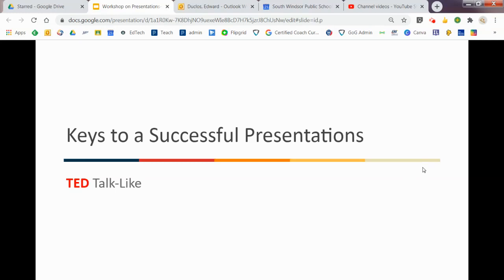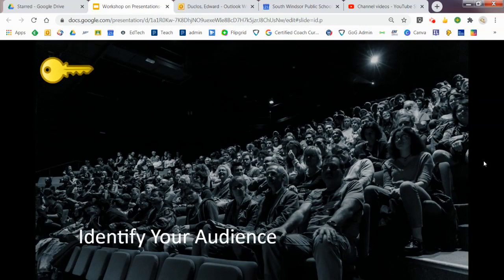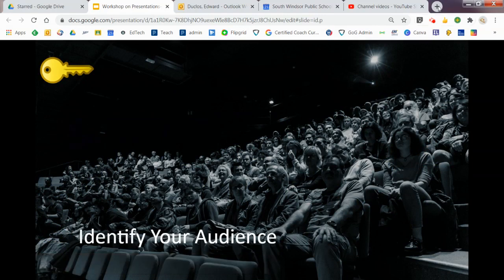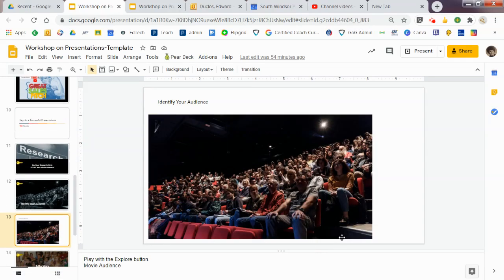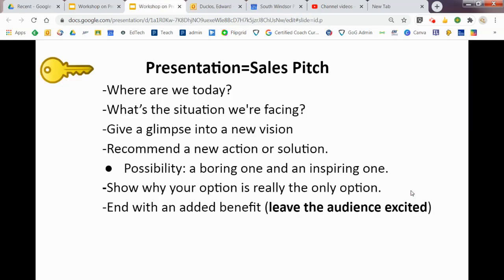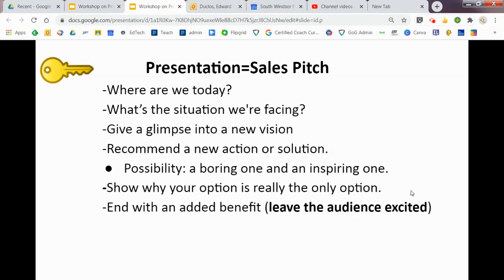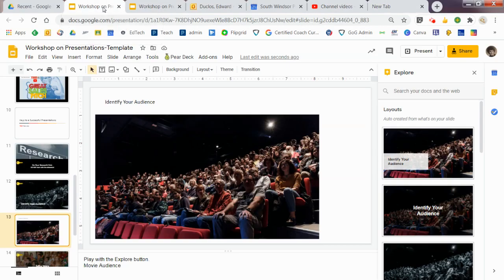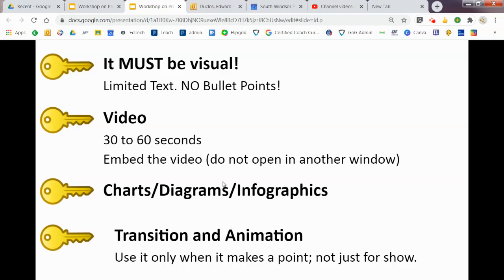Rethinking Student Presentations Part 2